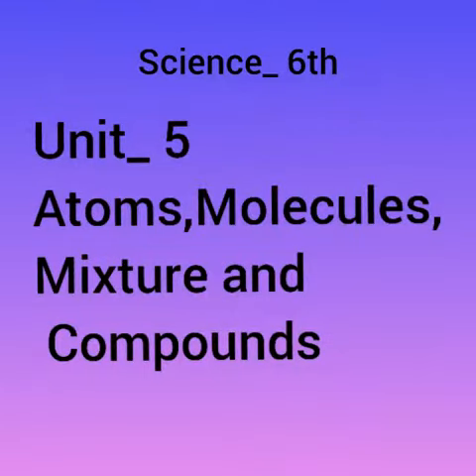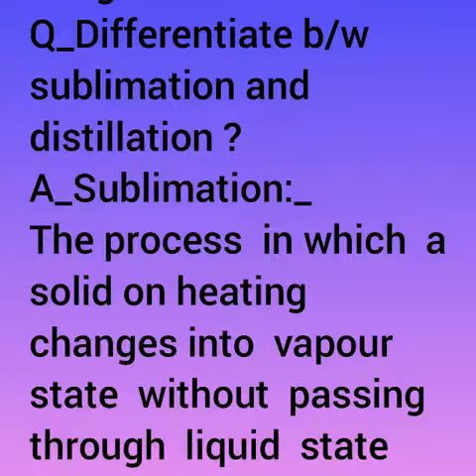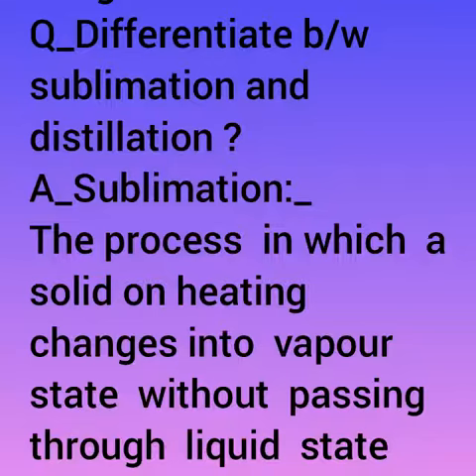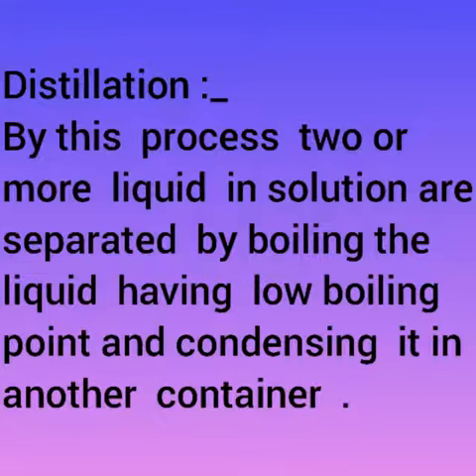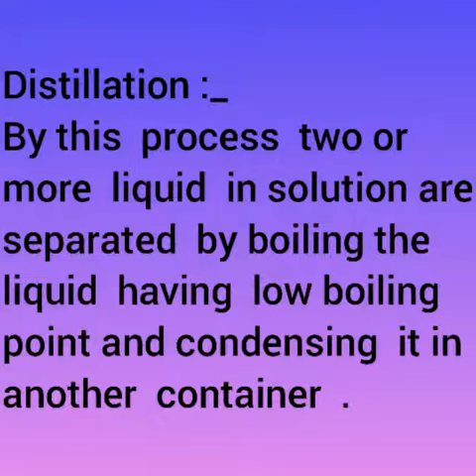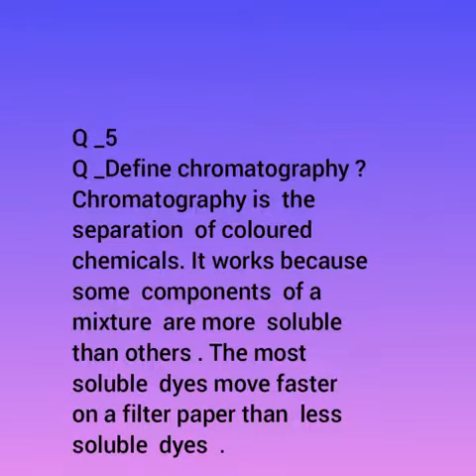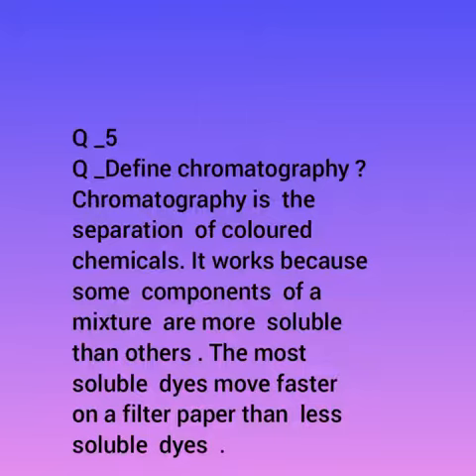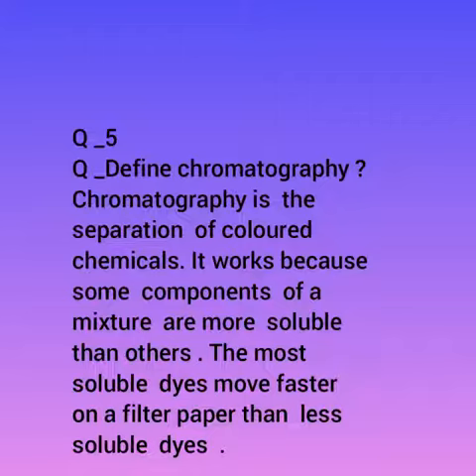Class 5 : Science : Unit #5 : Atoms, Molecules, Mixture and Compounds : Q/A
JuniorOfficers'HighSchoolOfficial#